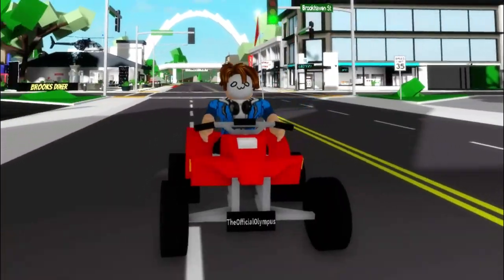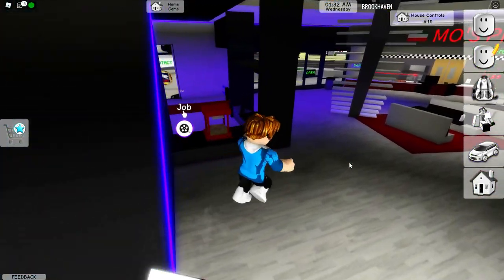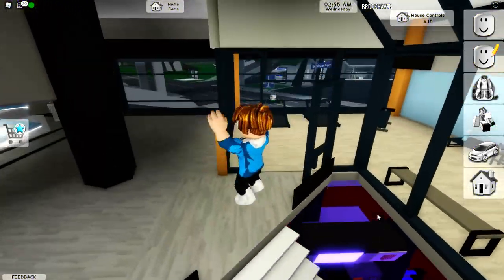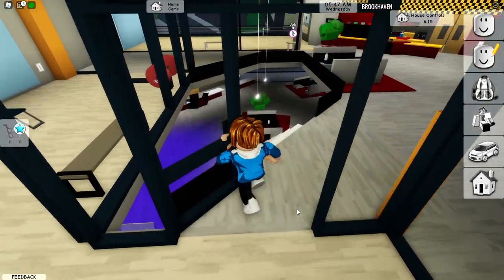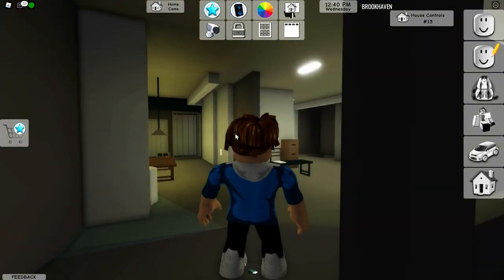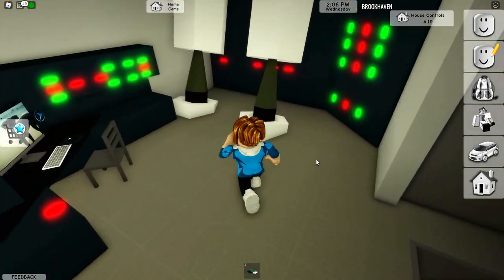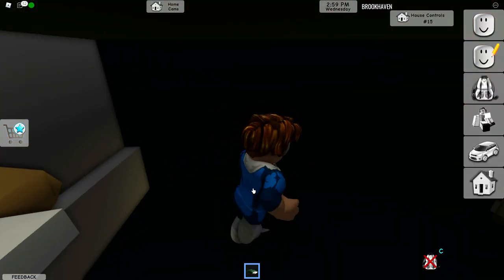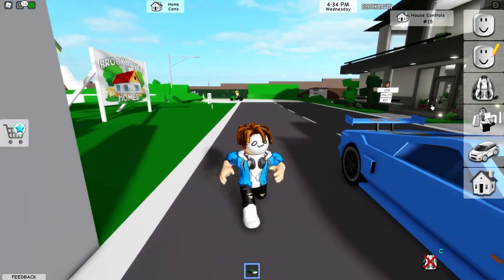Roblox Brookhaven 🏡RP *NEW* GYM UPDATE (All Secrets, Hidden Safe, and Movie Codes)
⭐Use Star Code "OLYMPUS"⭐

YouTubers such as @Mackenzie Turner Roblox, O1G, Roblox with Roplex, CleanseBeam, and IamSannaToo are my favorite. Who's your favorite YouTuber?